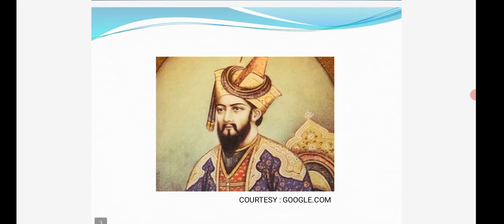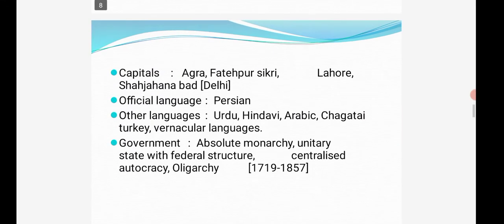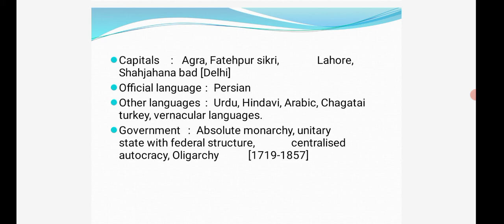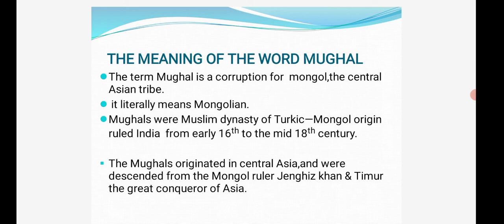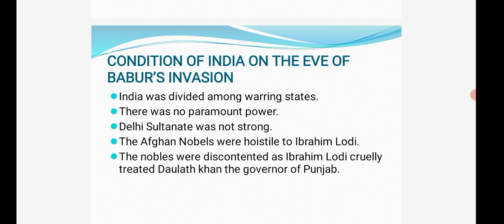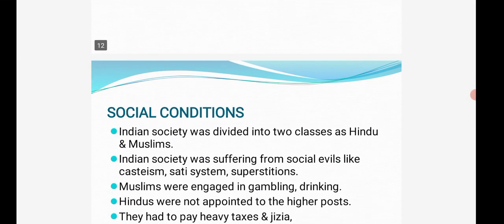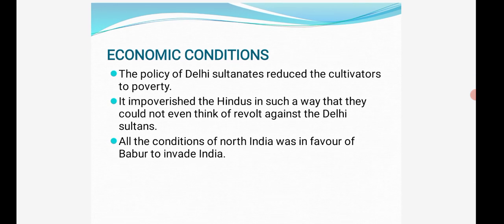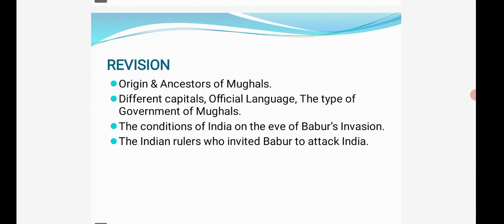Session 25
Introduction to Mughal dynasty